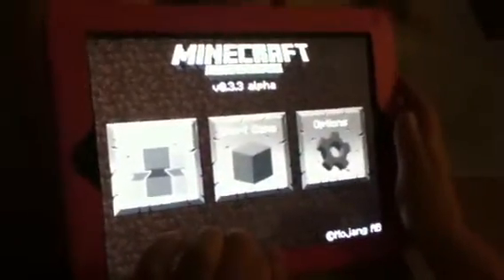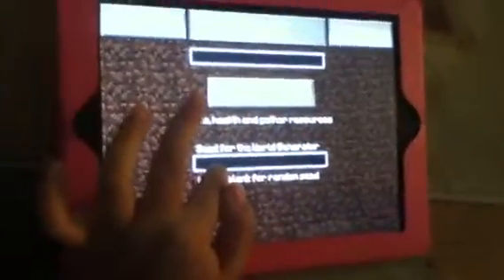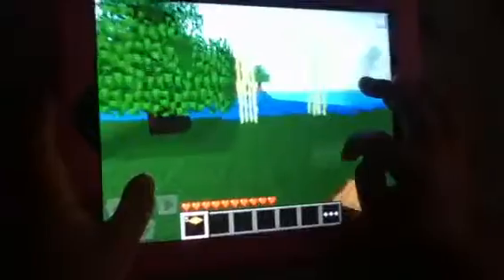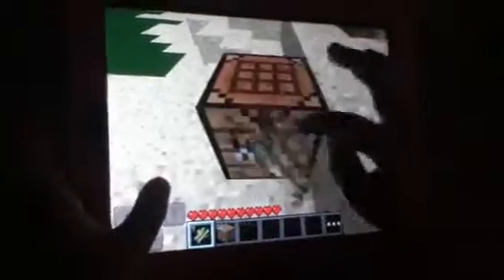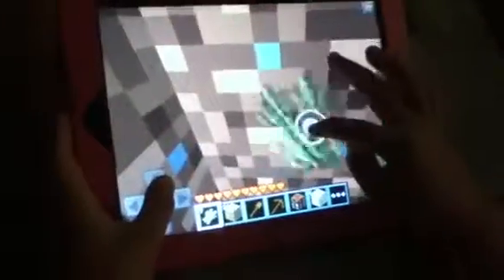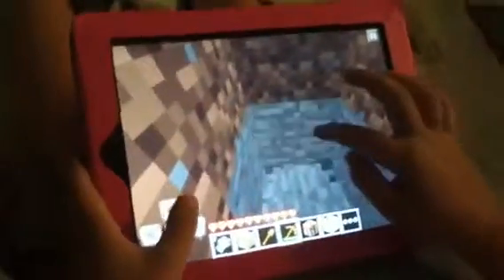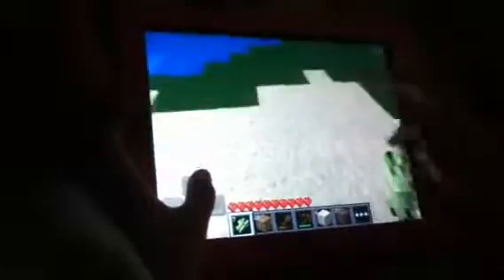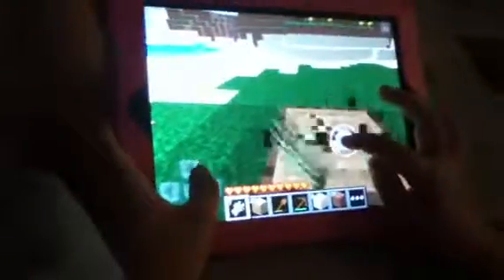Minecraft pe part 1| survive and thrive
Survive